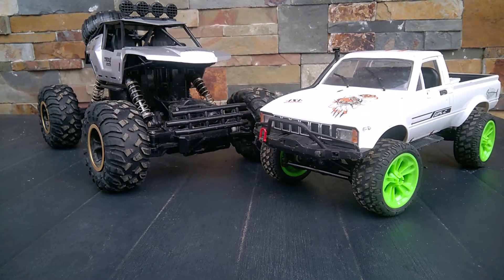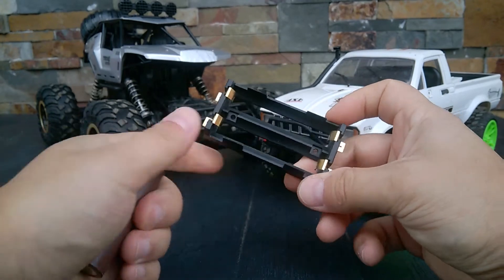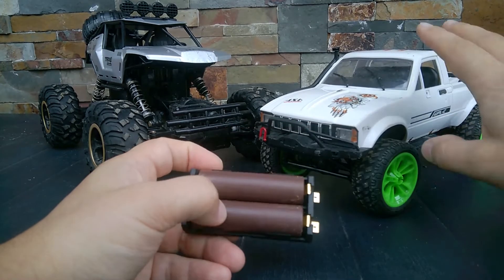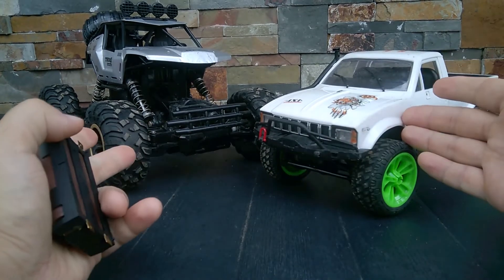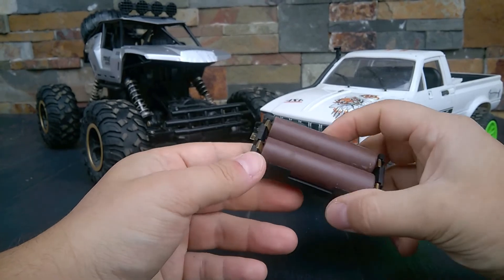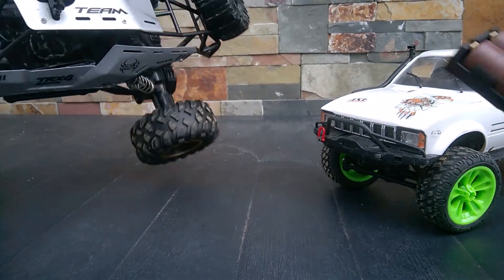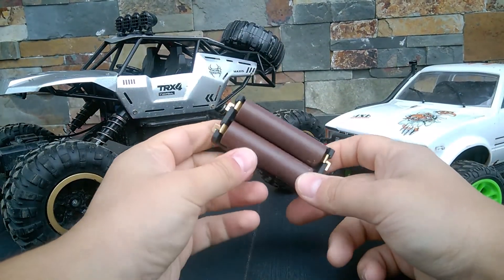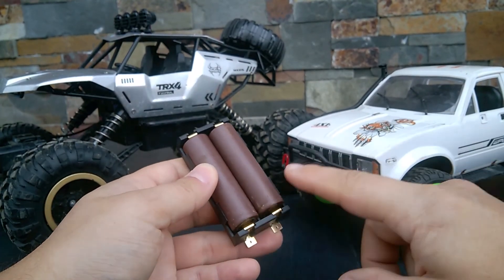How to Modify Your RC Cars to Run on the Same Type of Batteries? How to make your RC Car Run Longer?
▶ Banggood:
18650 battery case

18650 batteries
18650 battery case

18650 batteries
18650 battery case

How to get rid of using different batteries in RC cars? How to use the same type of batteries in all RC cars you have at home? How to upgrade batteries and battery cases in RC cars? How to install higher capacity batteries in RC cars? How to upgrade to 18650 Batteries and replace battery case in RC cars. How to move batteries in RC cars? No more different chargers and batteries!